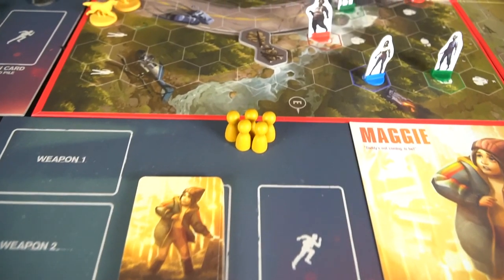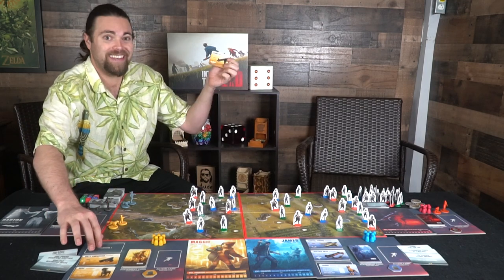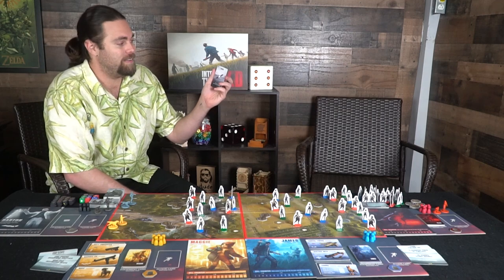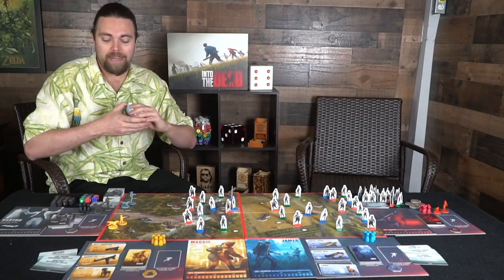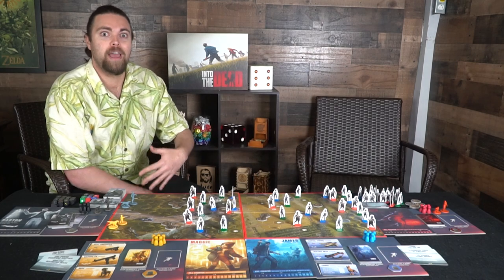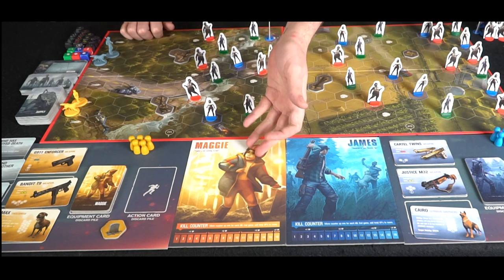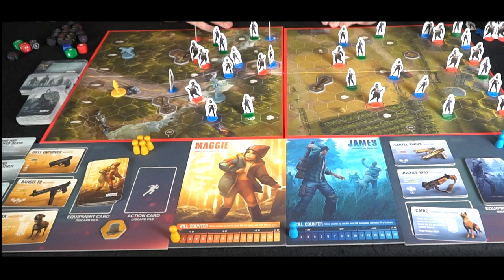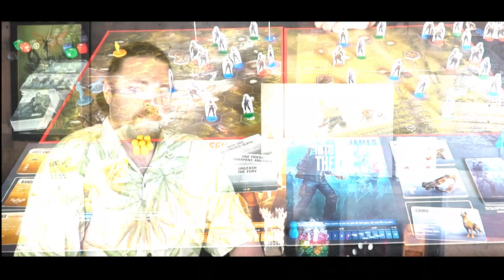Into the Dead - Board Game Review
Into the Dead Review by Unfiltered Gamer